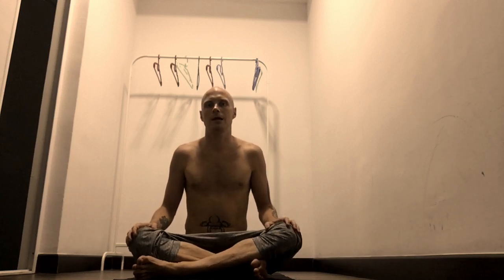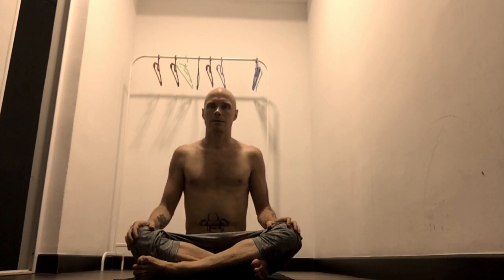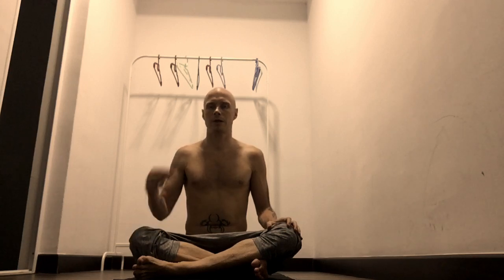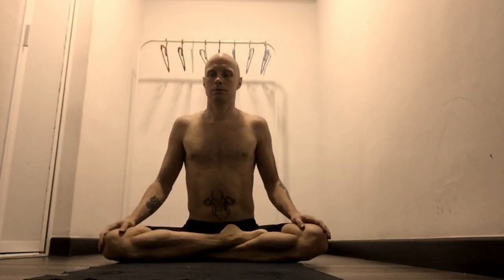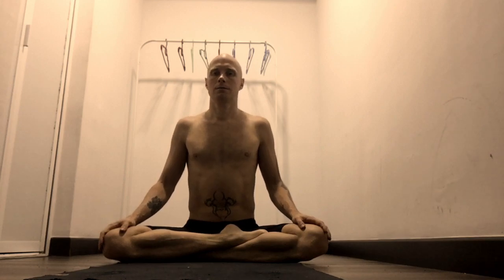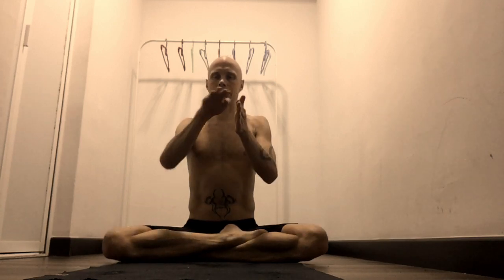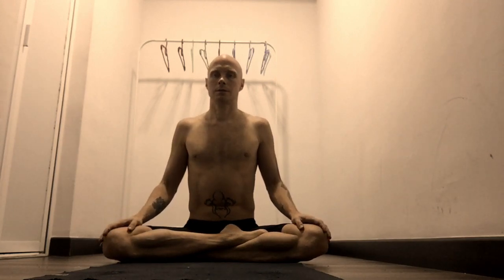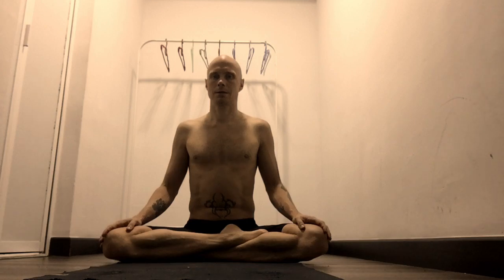Nadi Sodhana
Short tutorial about Nadi Sodhana